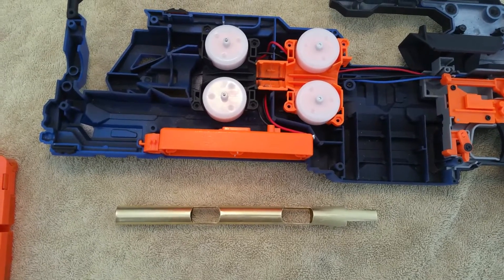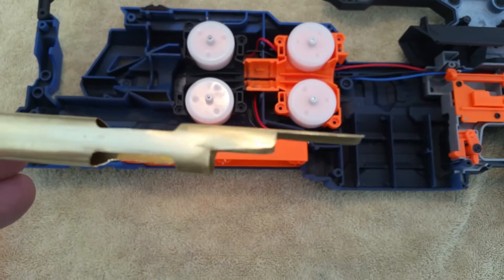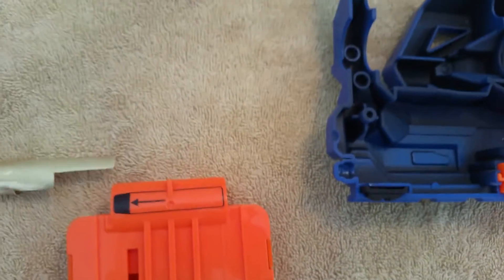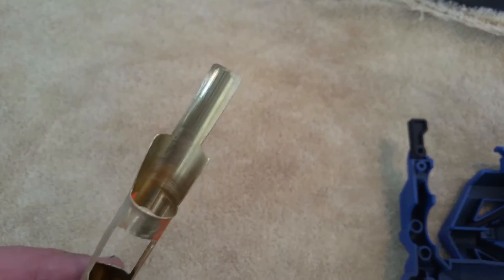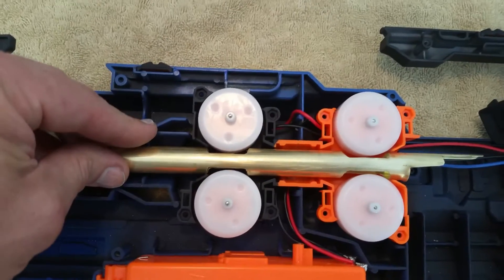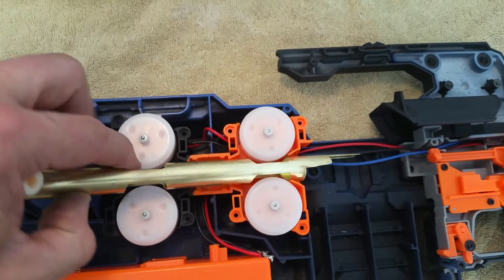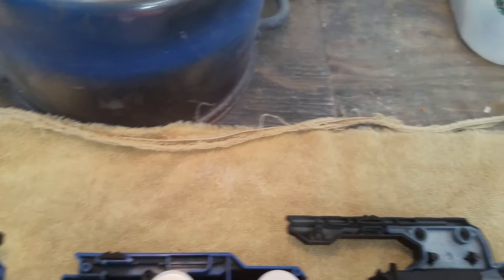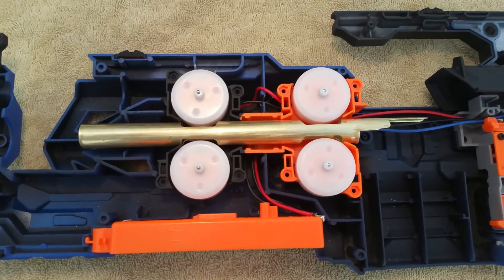Brass Barrels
Overview of brass barrels using an upcoming Quadulus build.  I'm using a section of 9/16 in. brass to make dart feeding more reliable and to improve the accuracy of this build.